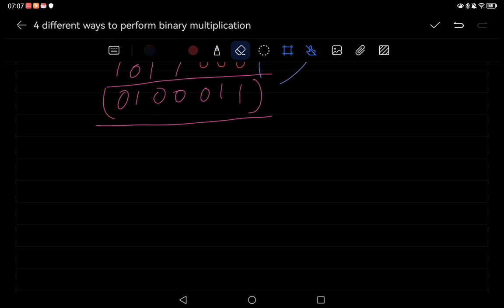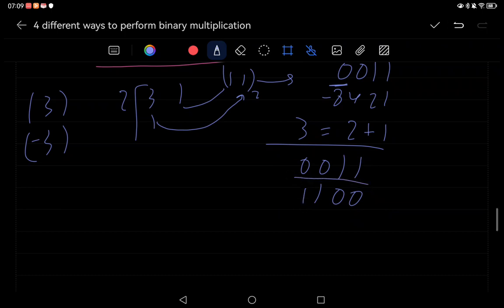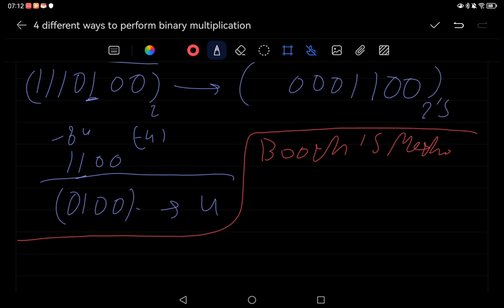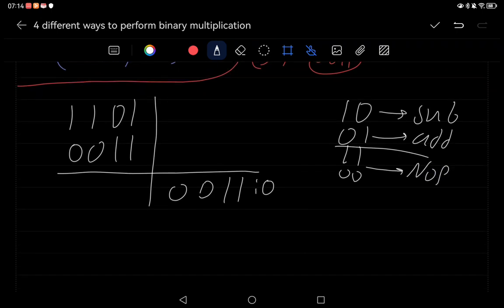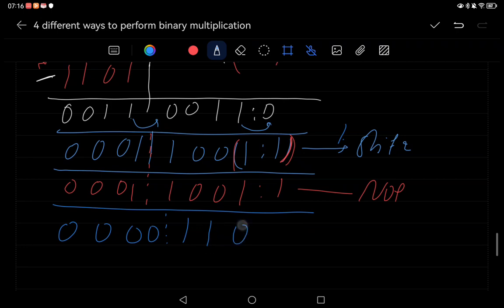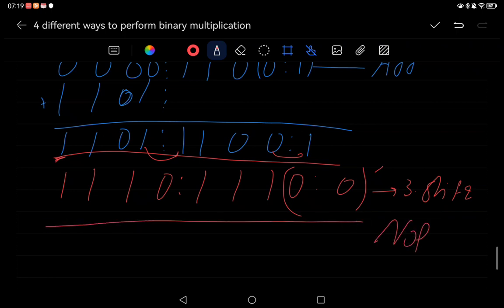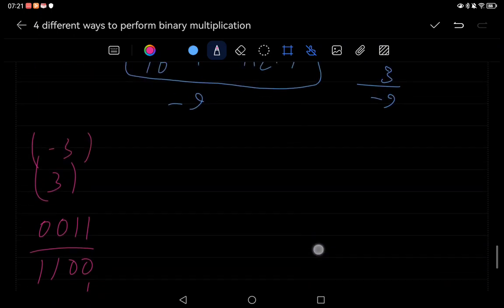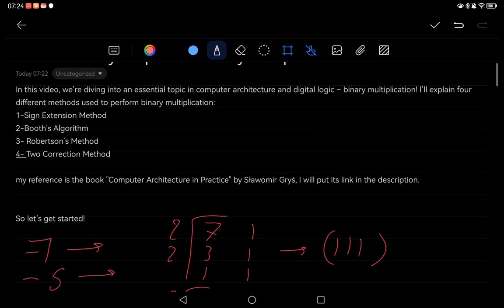Practice Problems: Booth’s & Robertson’s Method + Two Correction Method (Part 4)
In this final part of the series, I walk through practice problems using Booth’s and Robertson’s Methods and explain how the Two Correction Method works for BCD arithmetic.

🎓 As a student on Erasmus Plus in Poland, I’m sharing what I learn in digital logic to help other students succeed.